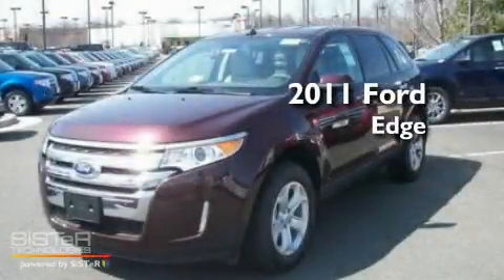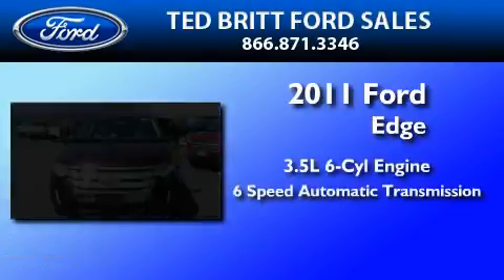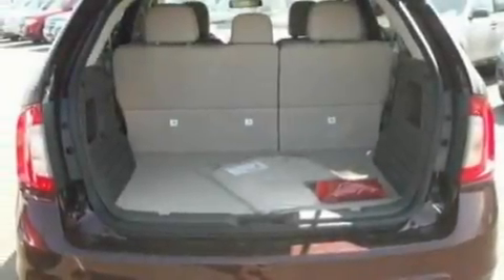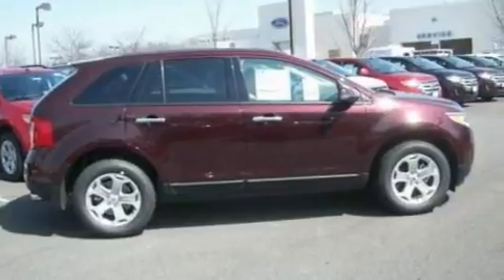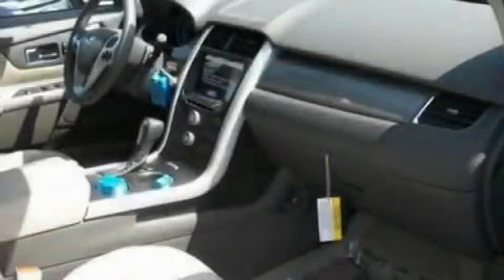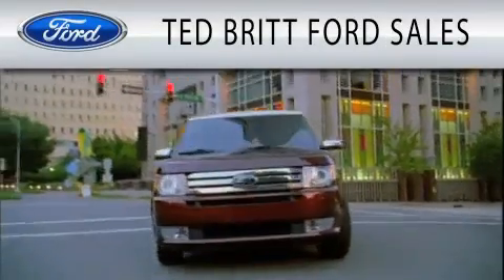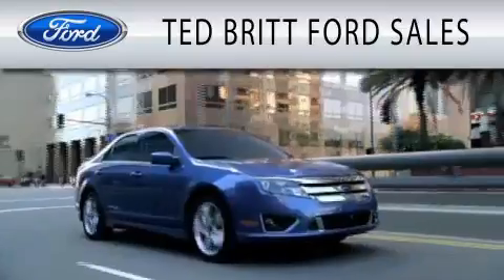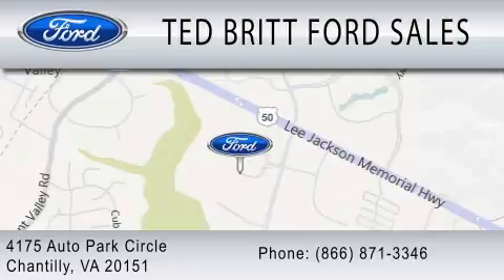2011 FORD EDGE VA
Year : 2011
 Make : FORD
 Model : EDGE
 Engine : 3.5L V6
 Trans . : AUTO 6SPD
 Exterior : BORDEAUX RESERVE RED

 Interior : MEDIUM LIGHT STONE
 Stock : 10432

 4175 Auto Park Circle
  , VA 20151